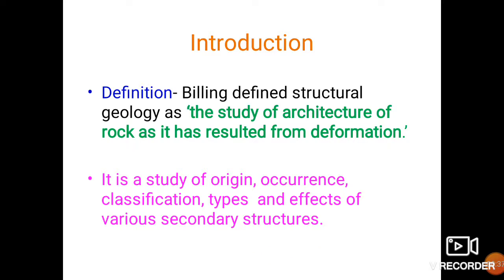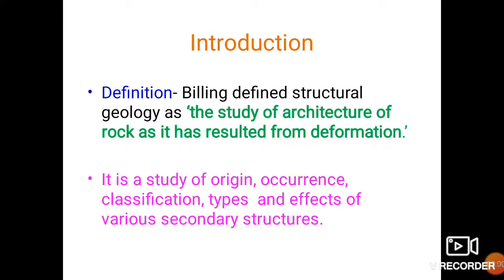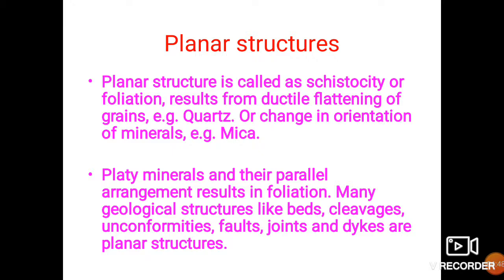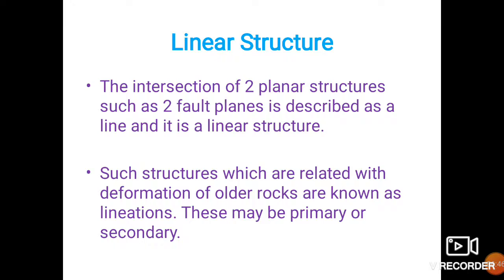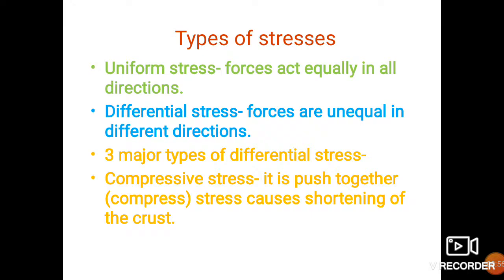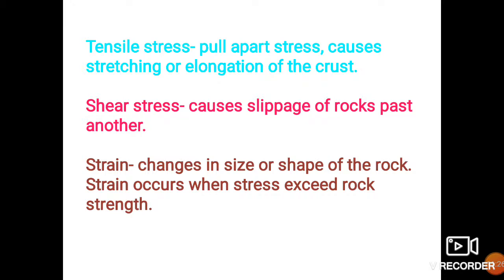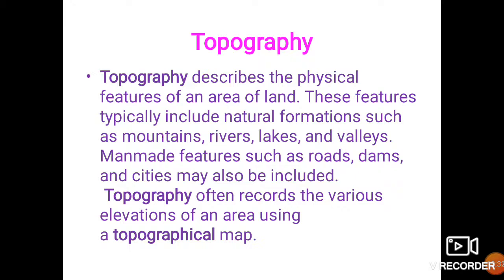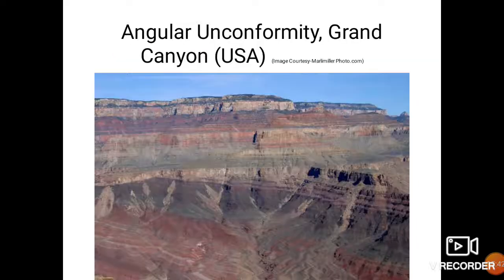B.Sc.1 Semester 1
GLB-101 Structural Geology